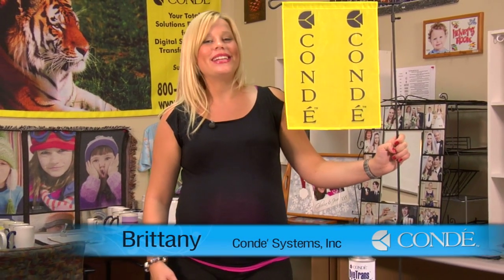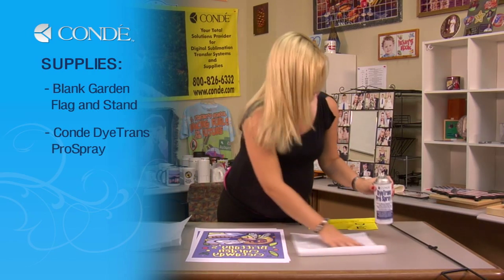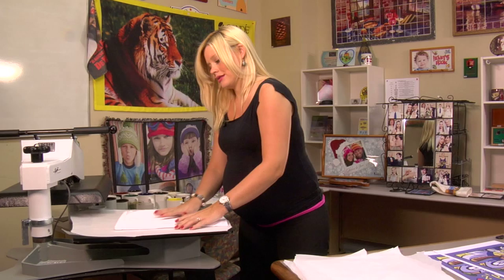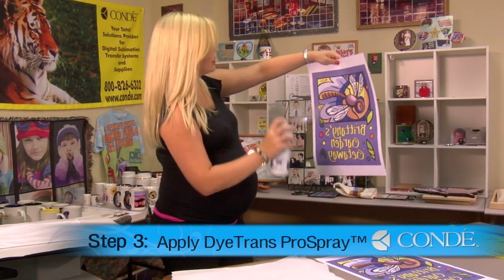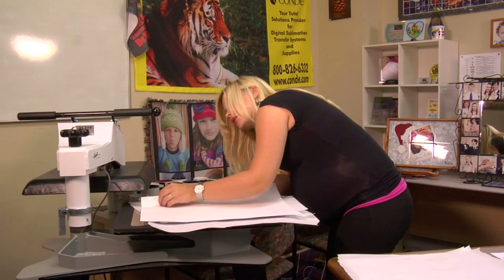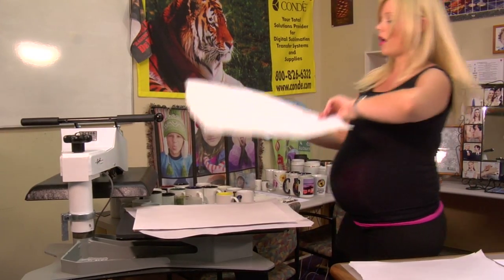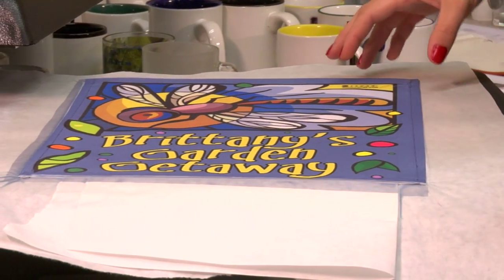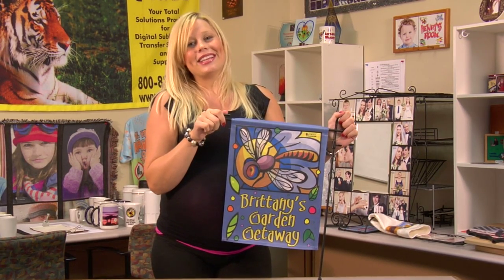Making a 2-Sided Flag with Dye Sublimation -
Using a George Knight® DK20S™ Heat Press, Condé's Brittany Anderson demonstrates the procedures for applying dye sublimation transfers to a 2-sided flag. The part number for these item FLAG03 and FLAGPOLE04 The transfers are created using a Ricoh® GX7000 printer with Sawgrass® SubliJet-R™ sublimation inks on TexPrint-R® Sublimation Paper, with a George Knight™ heat press. All products are available from conde.com, including the George Knight® DK20S™ heat press used in the demo.

This video applies to Conde part numbers: FLAG02G, FLAG03, FLAG04, FLAG05, FLAGPOLE04.